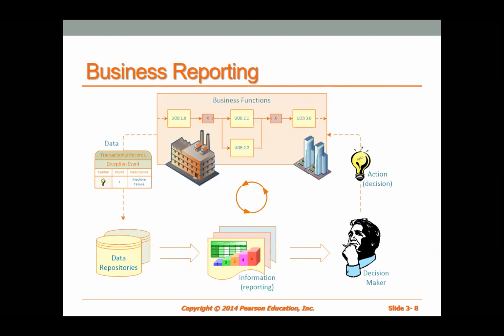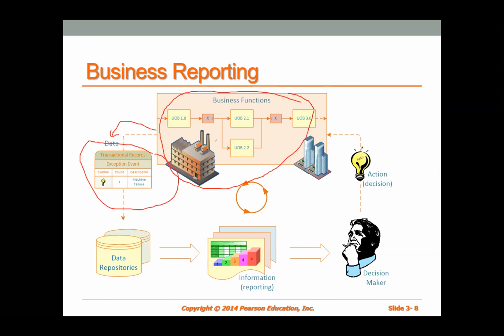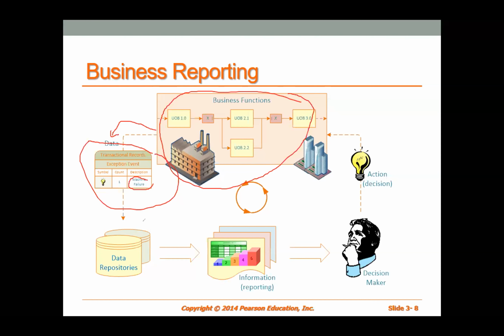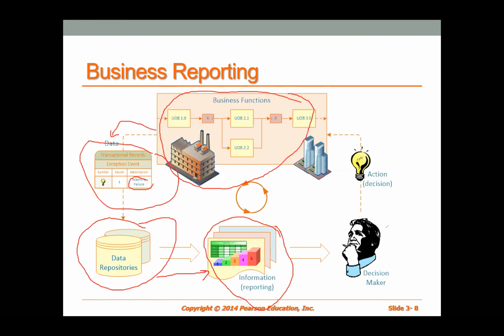Business reporting process